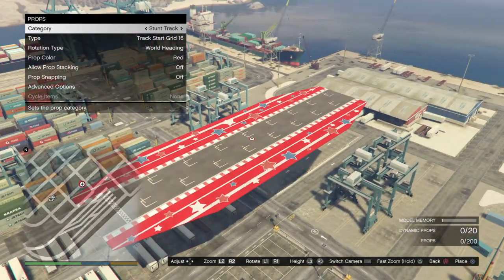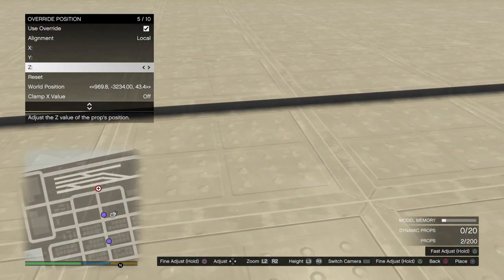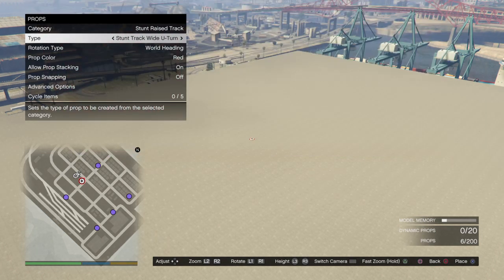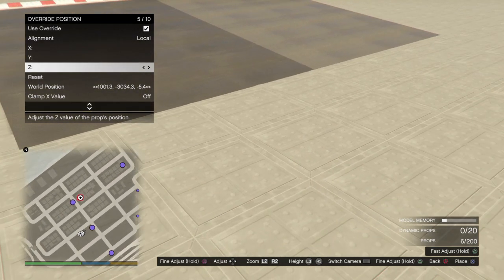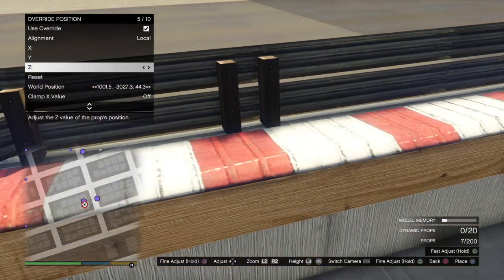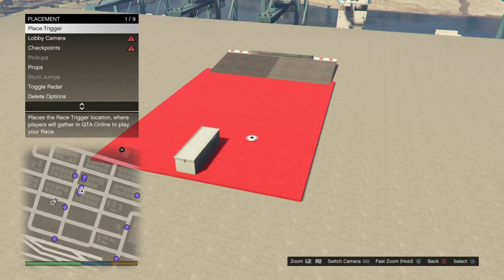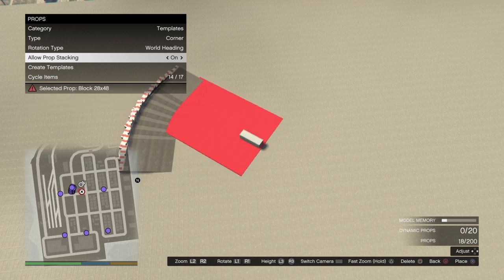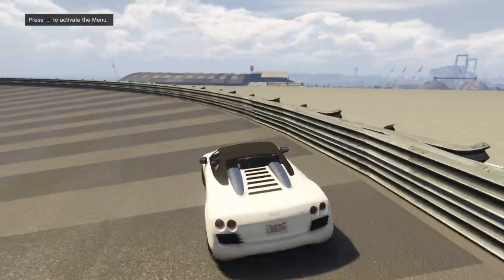GTA V Banked Oval/ Template Banking Walk-Through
This video is a simple tutorial in the GTA 5 creator mode that helps with walking you through the steps to creating a racetrack with banked turns and straights.